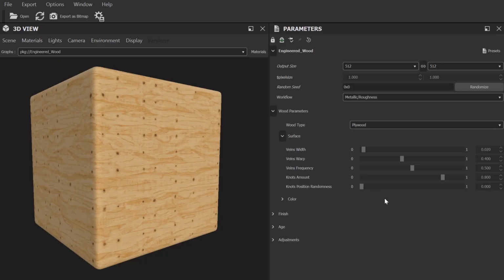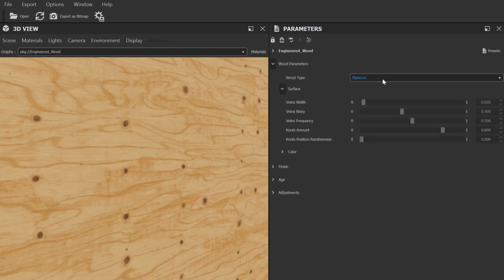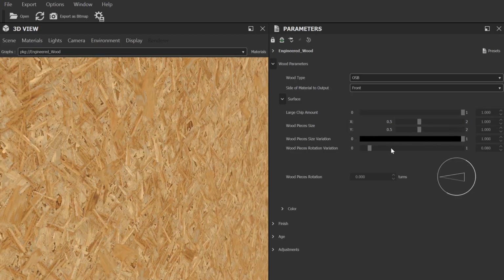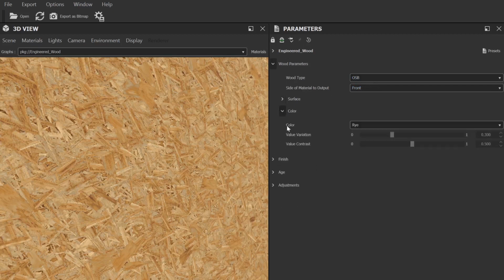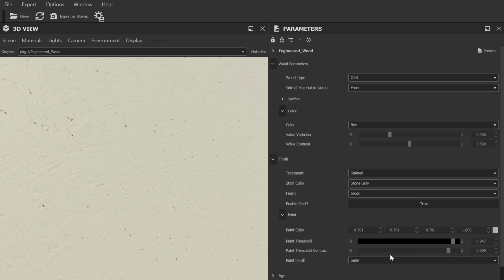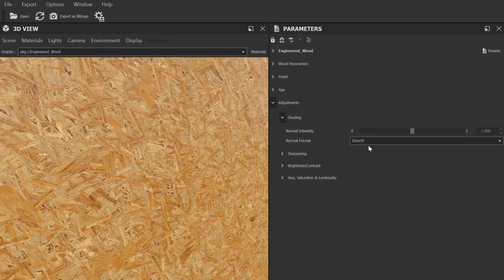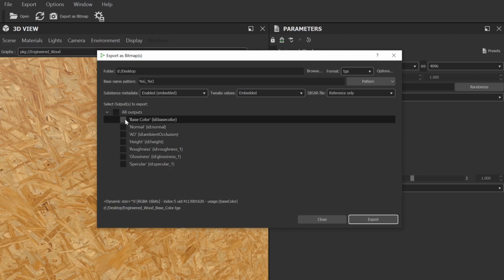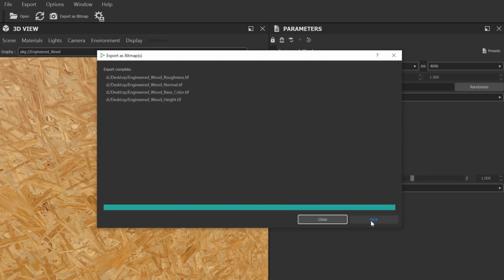How to use the Engineered Wood Generator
In this tutorial, we will take a look at the Engineered Wood Generator now available on Poliigon. SBSAR files are Substance Designer archives that allow us to provide you with easy to customize materials that can be used in almost any 3D software.

For more information on how to use SBSAR files please visit our help article on the subject: